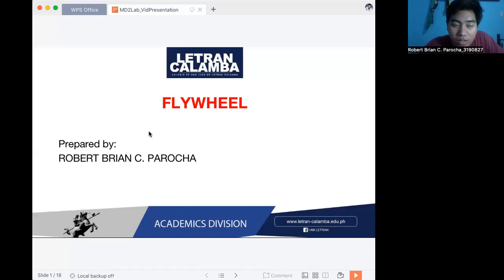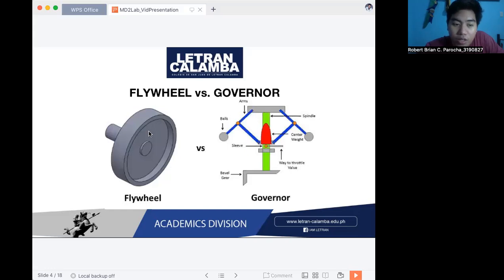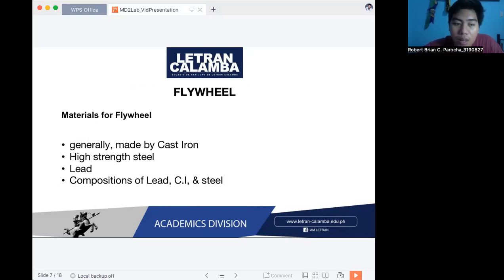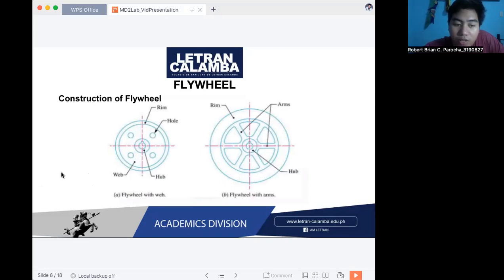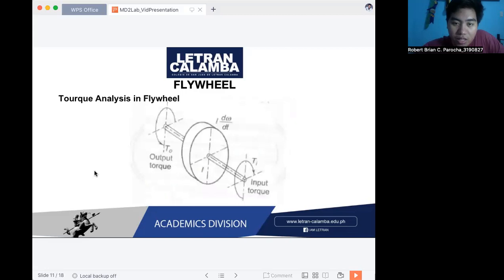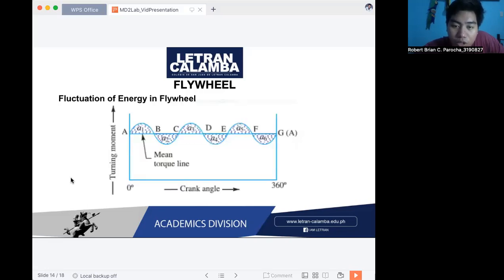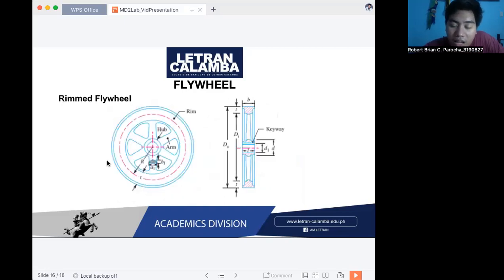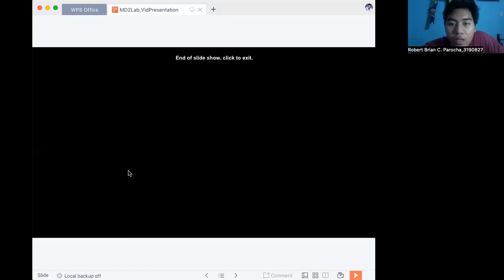Flywheel Presentation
I present to you Flywheel. Flywheel description that tackles about the function and how few calculations connected to it. Sorry but it only requires up to 8 mins of video presentation. A little more information but could be helpful for anyone who views this. Thank you!